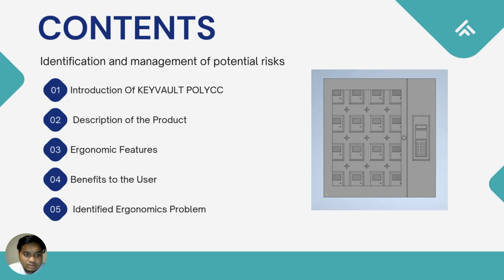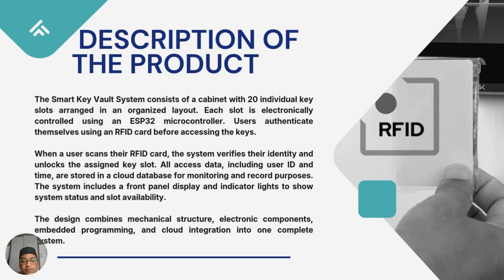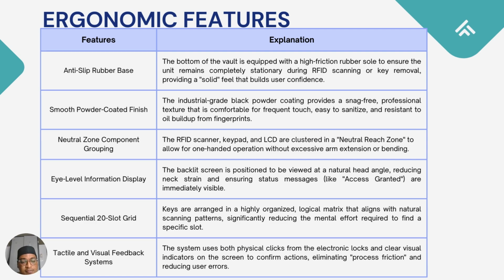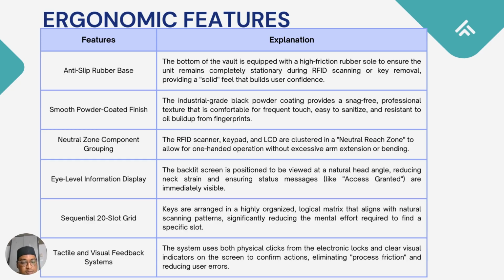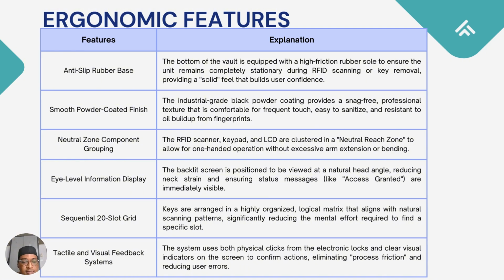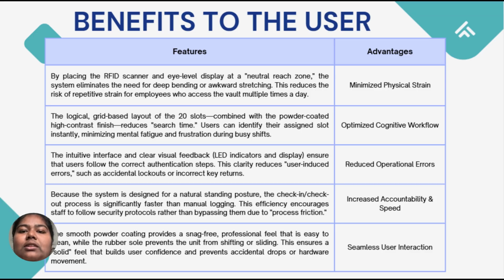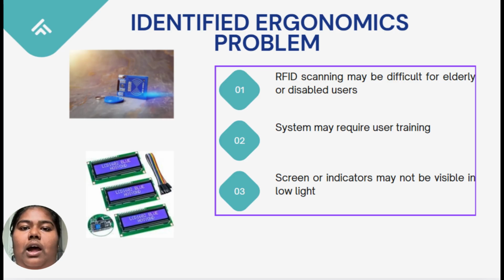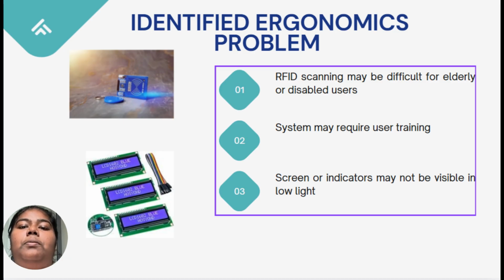DJJ40383 ENGINEERING DESIGN KEYVAULT POLYCC ERGONOMIC DESIGN ANALYSIS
GROUP 6 - KEYVAULT POLYCC ERGONOMIC DESIGN ANALYSIS